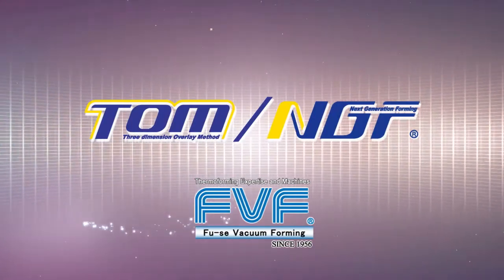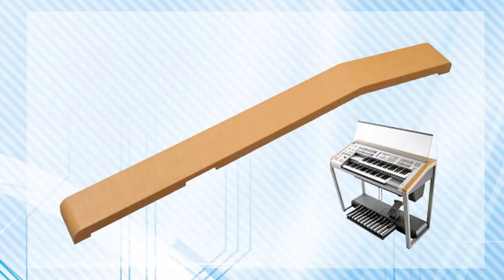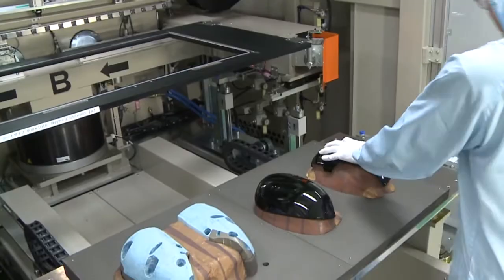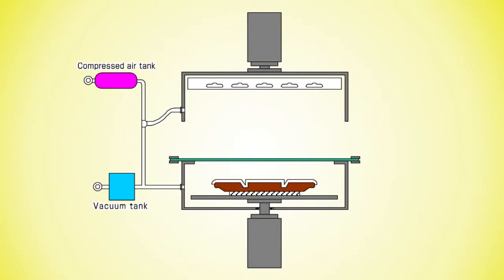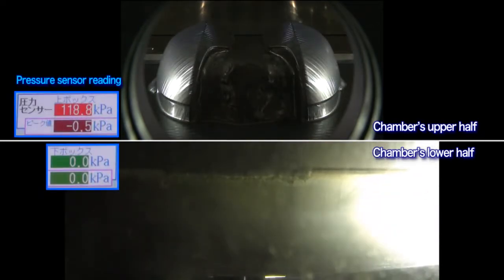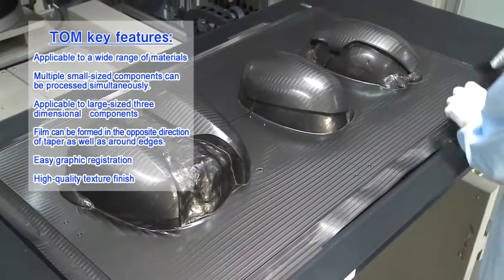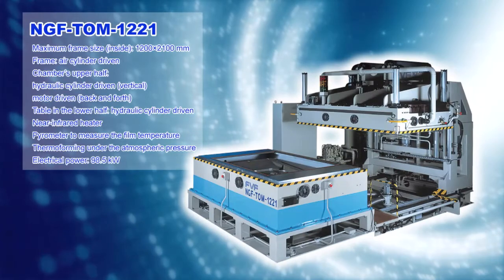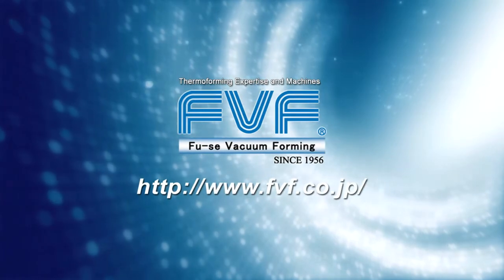[FVF] NGF-0512-RS (Rotary Type) Promotion Video English Ver.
This is an operation video of the NGF molding machine developed by Fuse Vacuum.

"Next-generation molding (NGF molding)" that can use molds that do not require vacuum holes. In addition, we will provide a new "3D decoration method (TOM method)", which is a refinement of this molding method.

(Sale of equipment) (Provision of molding technology)(Introduction of decorative film) Fuse Vacuum will provide customers consistently.

Fuse Vacuum is a highly original company that combines both soft and hard thermoforming technologies.
*You can also make inquiries from the website.